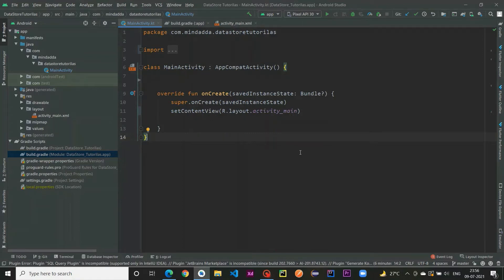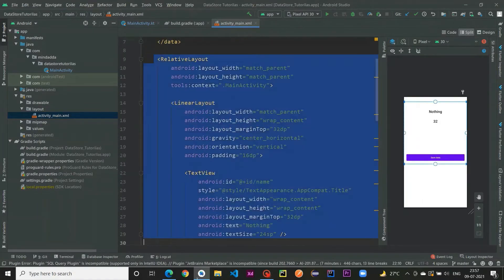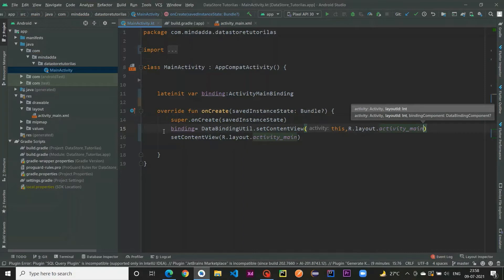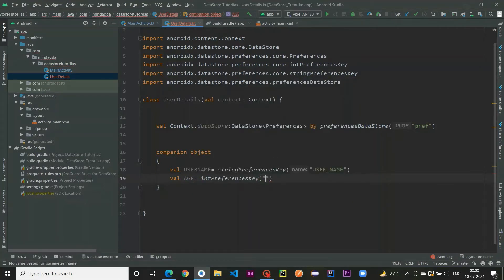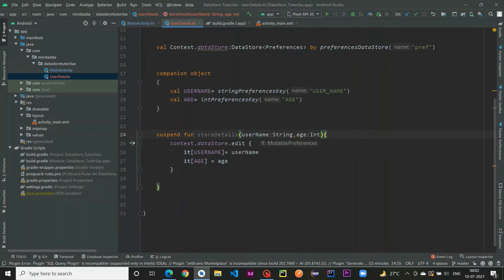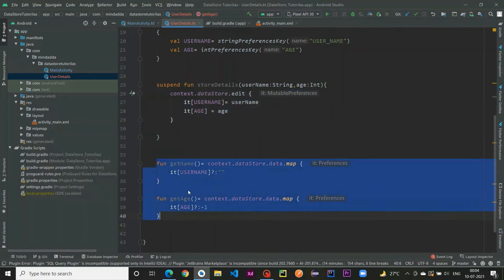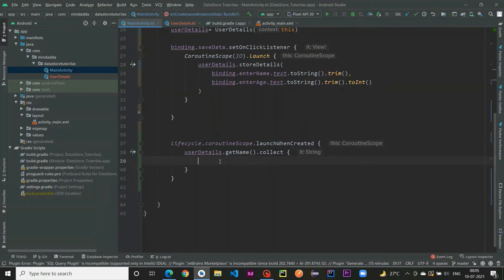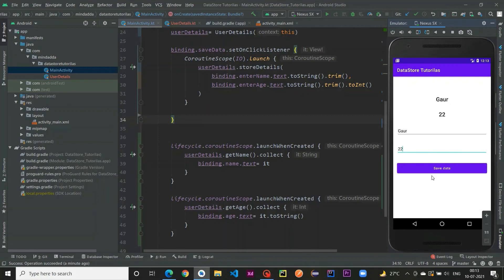Preferences Datastore in Android | Android Fundamentals | Vision Android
Hey Guys, In this video we are going to learn about Preferences Datastore